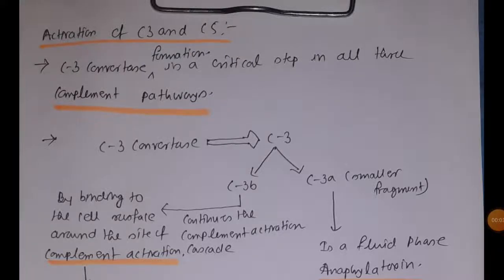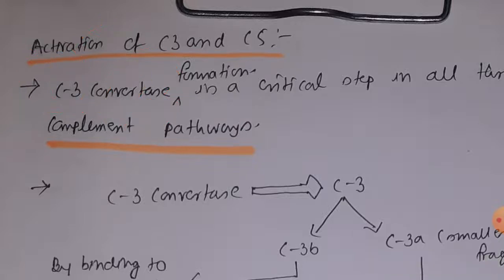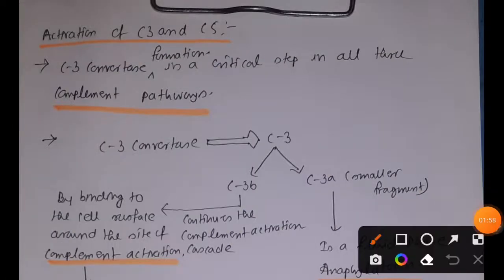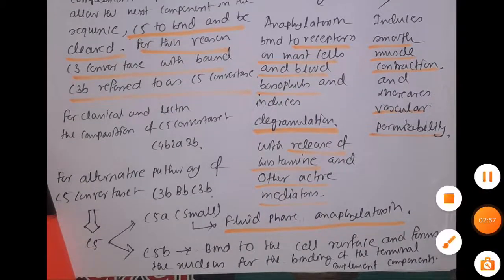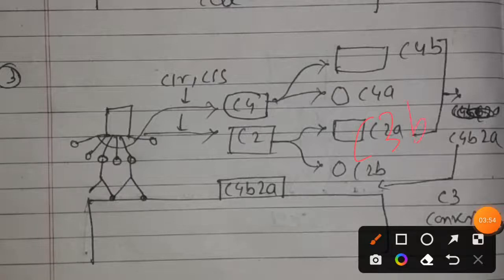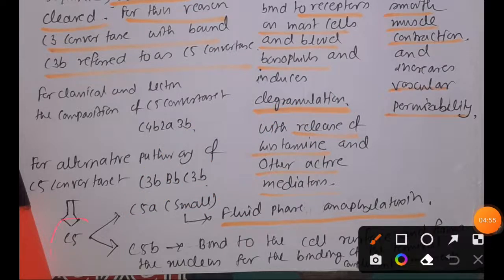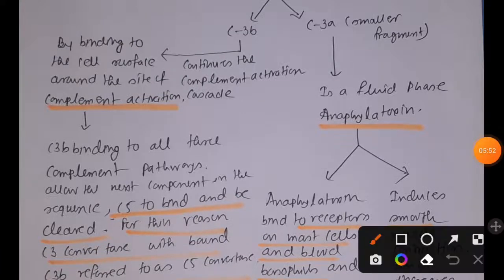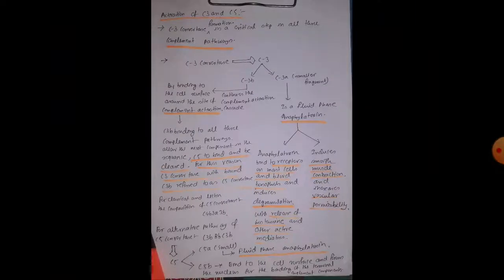Activation of C3 and C5